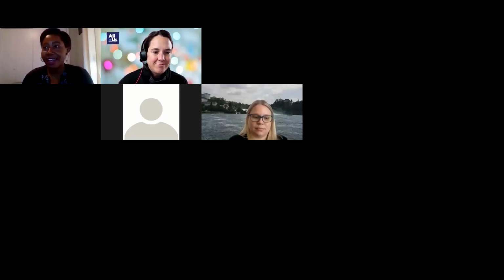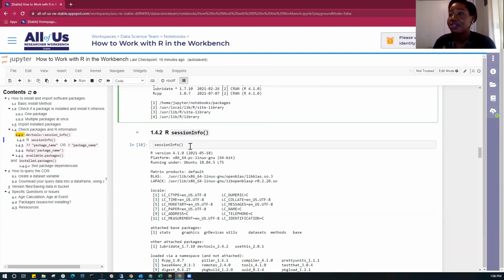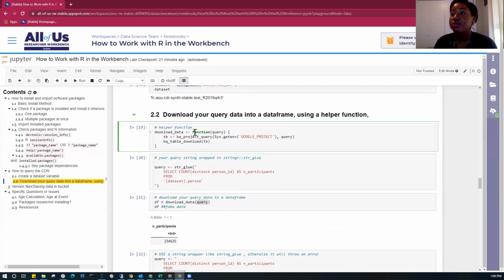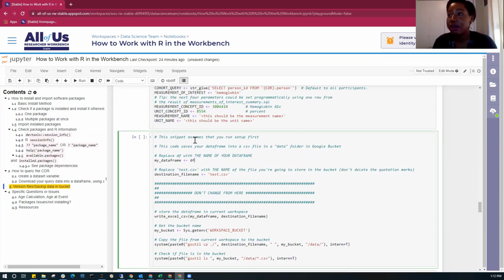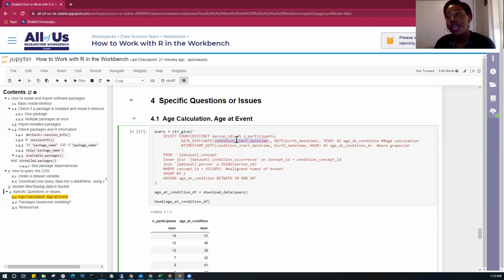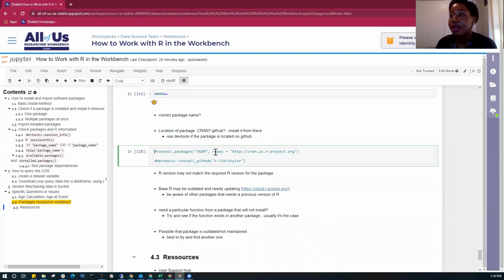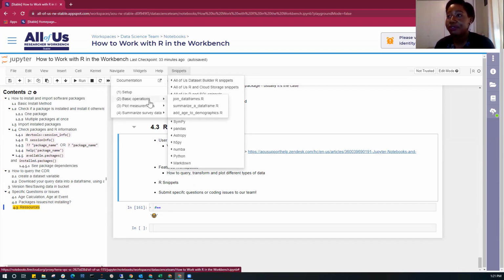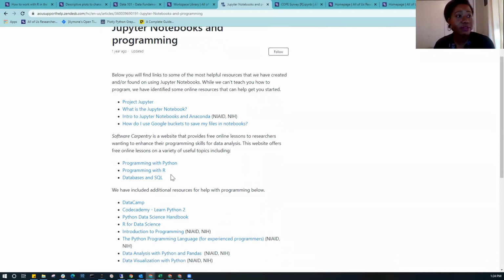ARCHIVED: Office Hours 10/15/21: Using R in the Workbench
Please look for our updated version of wrangling data with R on our YouTube Channel.